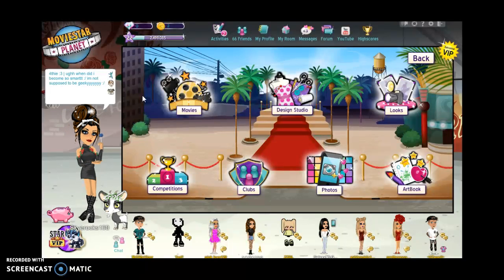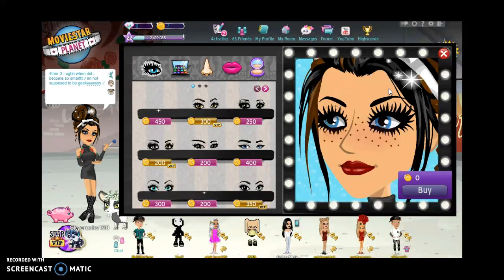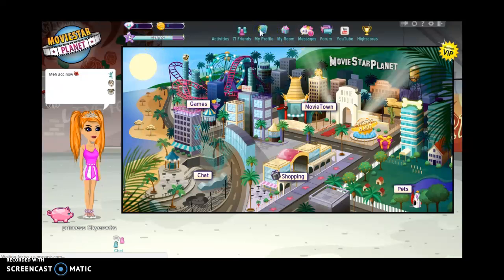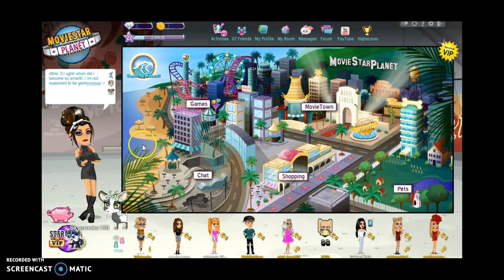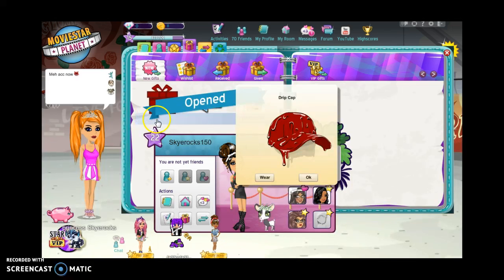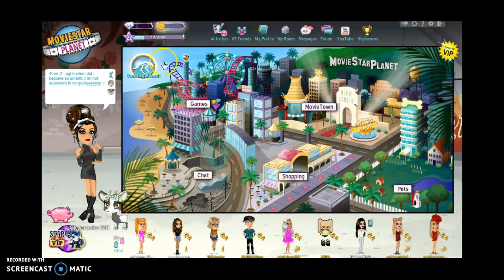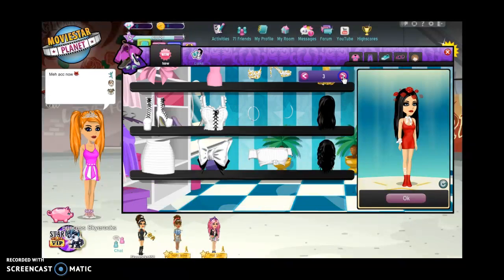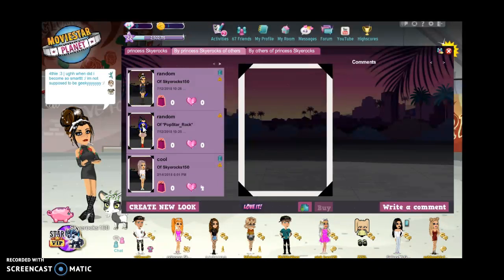Some Msp Glitches, requested by 13knight14